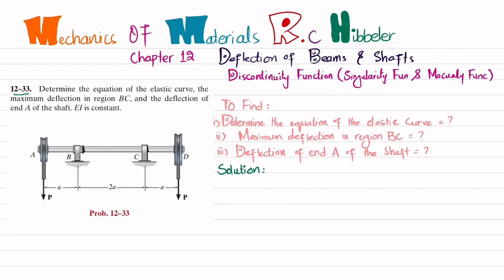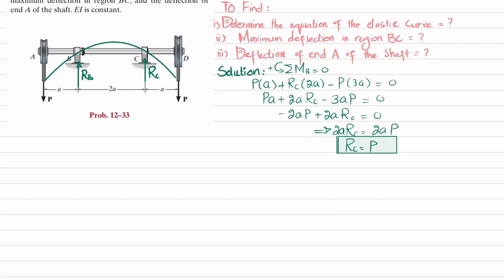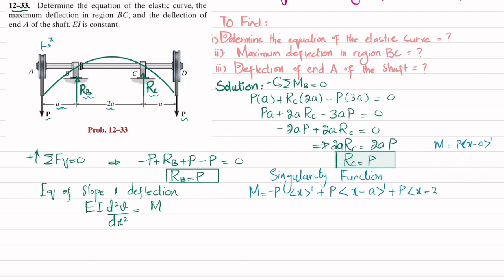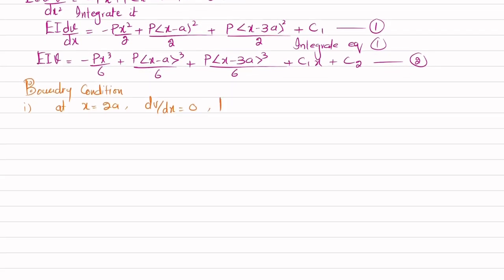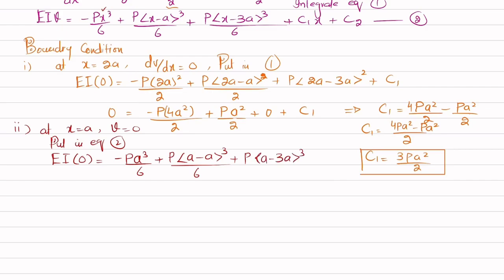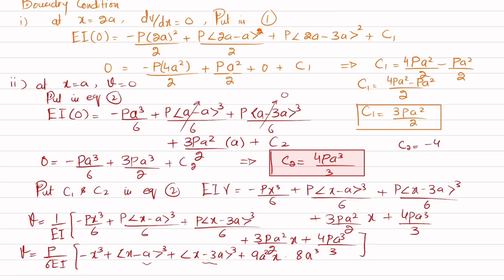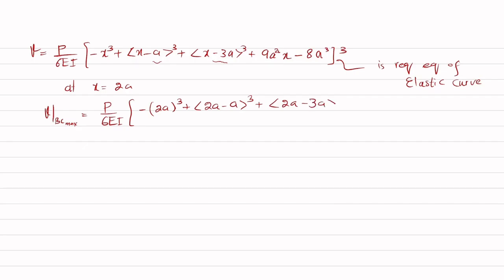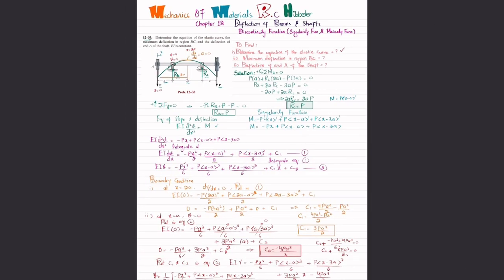12-33 | Deflection of Beams & Shafts | Singularity Functions | Mechanics of materials RC Hibbeler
12–33. Determine the equation of the elastic curve, the maximum deflection in region BC , and the deflection of end A of the shaft. EI is constant.
285 Problem solutions of all chapter of  Mechanics of Materials by Beer & Johnston